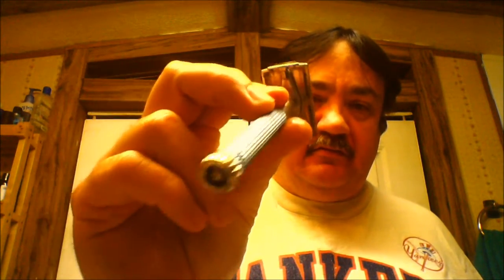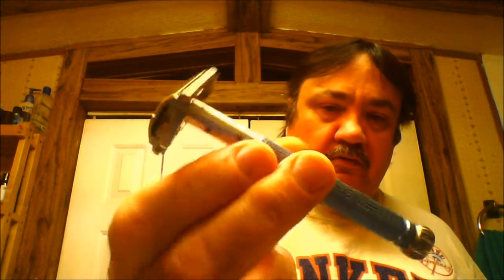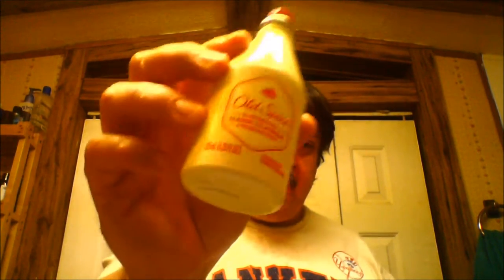Weekly Williams Shave